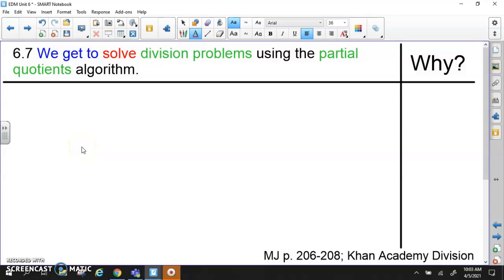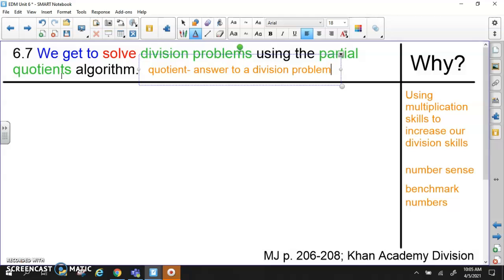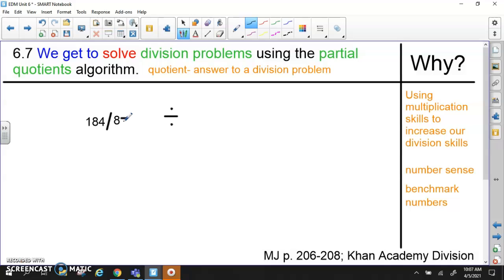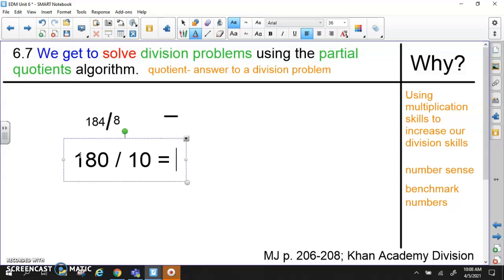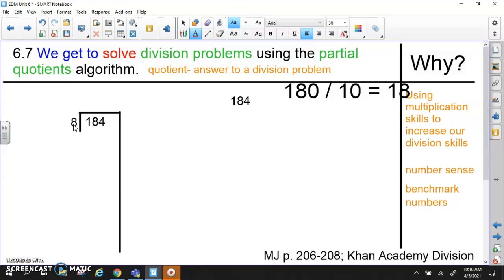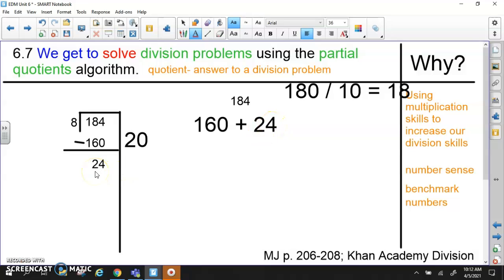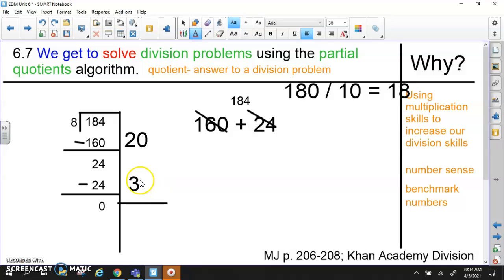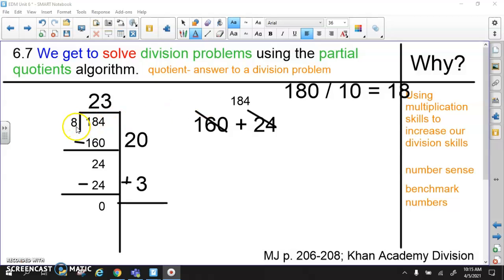6.7 Solve division problems using partial quotients